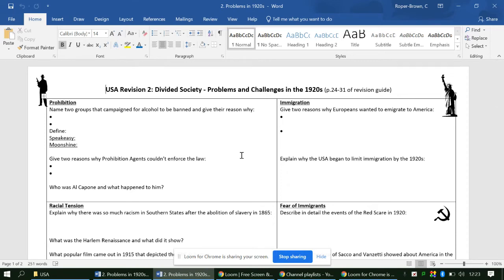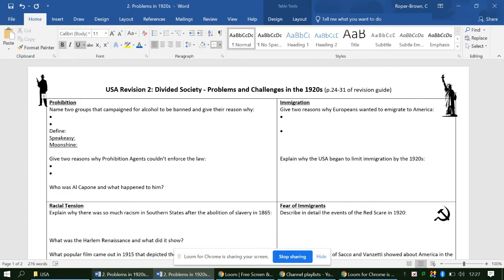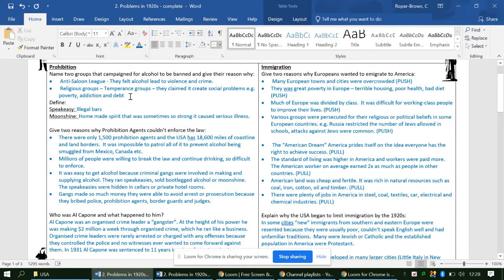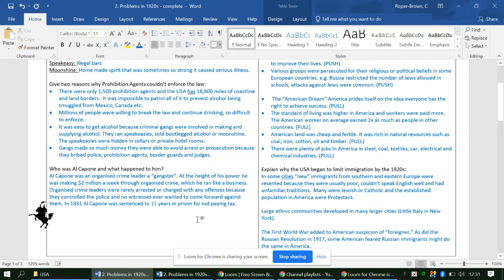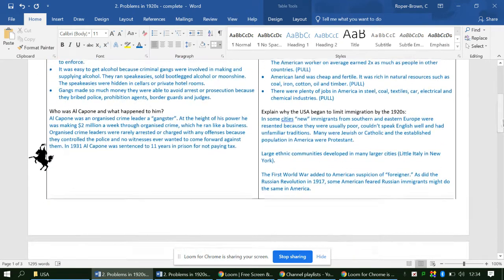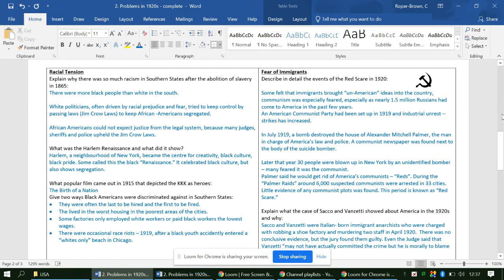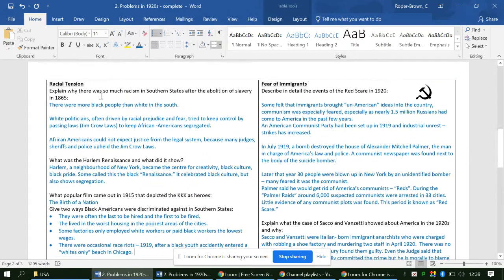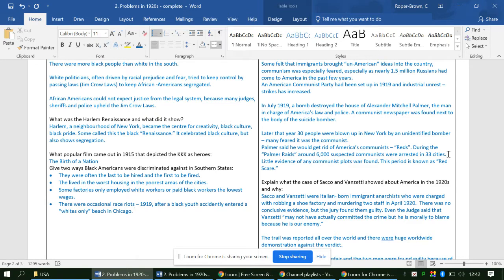USA (1920-73) Revision week 2. Divided Society - Problems and Challenges in the 1920's